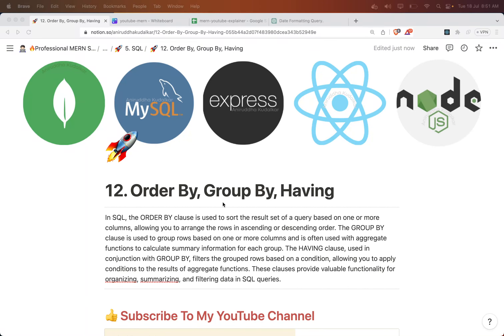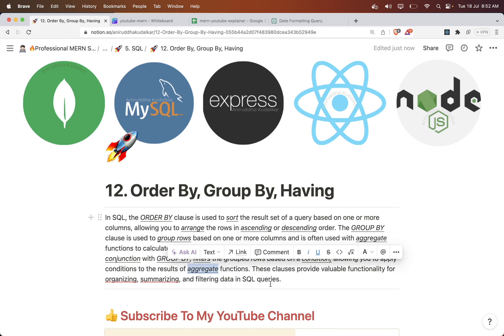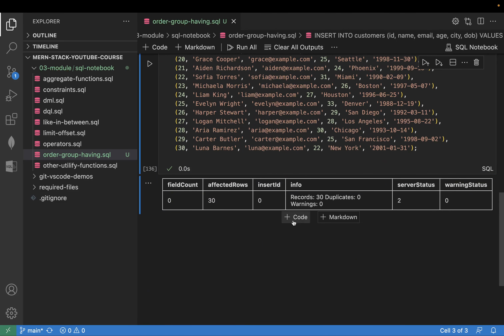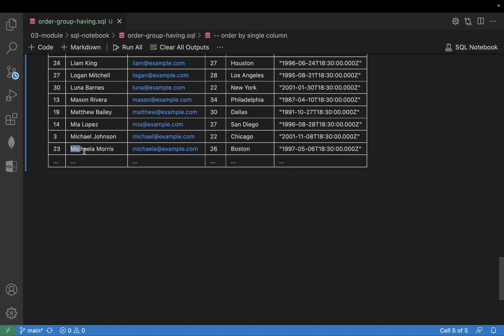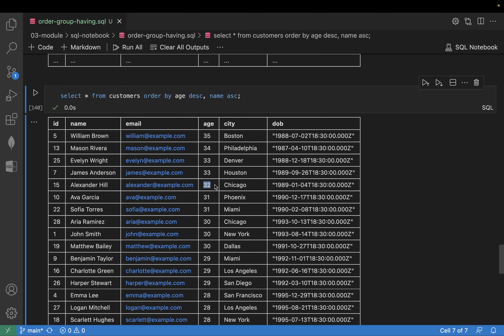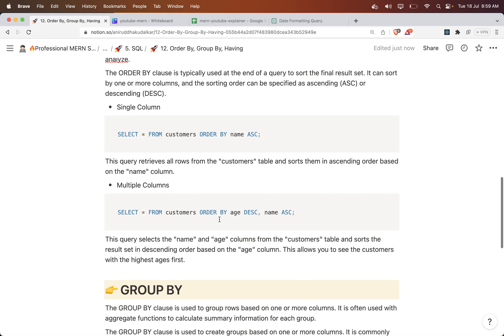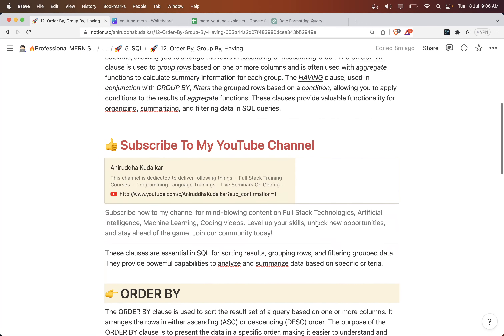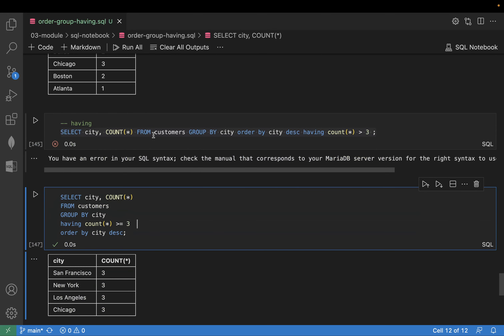Order By, Group By, Having - MERN Stack Full Course Playlist - 075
Welcome to my enlightening YouTube video, where I demystify the power of GROUP BY, ORDER BY, and HAVING in SQL! Join me on a data exploration journey as we unveil the secrets of data grouping, sorting, and filtering. Discover how the GROUP BY clause organizes data into meaningful groups for insightful analysis. Learn how the ORDER BY clause lets you sort results effortlessly. Dive into the HAVING clause and unlock advanced filtering capabilities for grouped data. With practical examples and step-by-step explanations, this comprehensive tutorial equips you with essential skills to become an SQL expert in data aggregation and result manipulation. Enhance your data analysis toolkit and uncover valuable insights with ease!

reactjs
react full stack
reactjs tutorial

express js
express js tutorial
express.js project

sql
sql tutorial for beginners
sql queries
sql project
sql groupby
sql order by
sql having

database normalization
database normalization 1nf 2nf 3nf
database functional dependency
partial dependency
normalization

database full course
database tutorial channel
database tutorial

rdbms tutorial for beginners
rdbms course
rdbms full course
rdbms interview questions and answers

mysql course
mysql project
mysql tutorial
mysql installer
mysql workbench